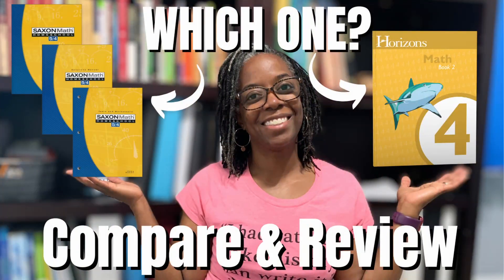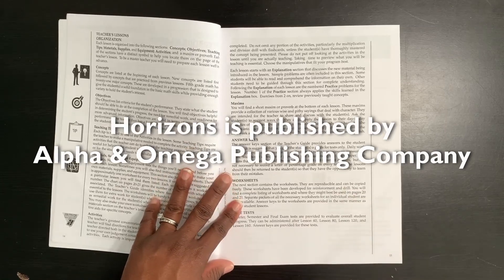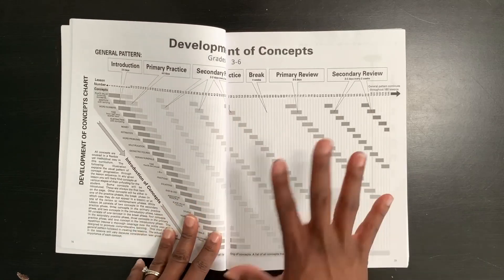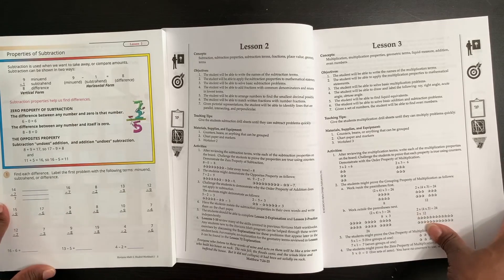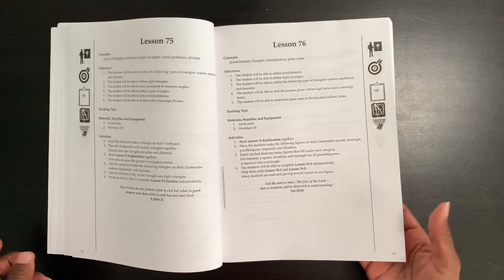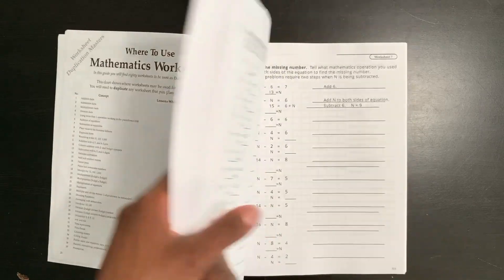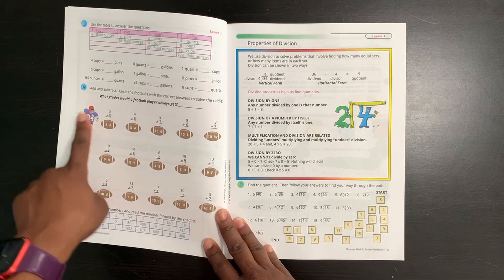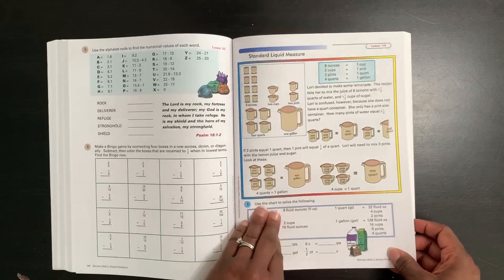Horizons Math 5 Flip Through Details | 5 Grade Math Curriculum | Homeschool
Sharing a detailed flip through of Horizons Math Level 5. We have used Horizons Math for over a year now and truly do enjoy it for my middle daughter.

VIDEO MENTIONS:
📓Horizons Math Level 5